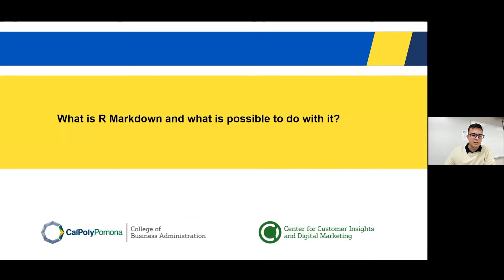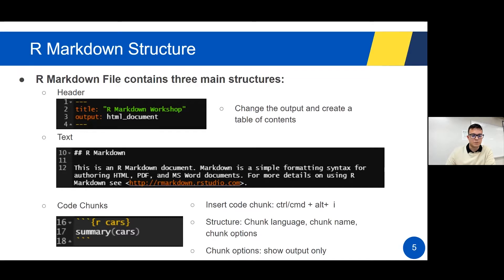Create a Great Report with R Markdown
The Center for Customer Insights and Digital Marketing presents a workshop on how to create a great report with R markdown featuring Matheus Ragghianti Cordeiro De Garcia, the junior data scientist. In this video, he provides live tutorials on what R markdown exactly is, what the benefits of using R markdown are, creating and comparing various types of reports, and other important details that will allow you to create a successful report with R Markdown.

Learning Outcomes:
Describe the R Markdown Structure
Explain capabilities and benefits of using R markdown
Compare and contrast creating PDF and HTML reports
Create output header appropriate for desired output file type
Explain R Markdown code structure
Create a report in desired file format (i.e., pdf, word, html) using R Markdown

Timestamps:
0:00 Introduction
2:50 Why you should learn R Markdown
7:10 R Markdown Basics
9:33 Different types of R Markdown outputs
25:00 Analyzing Data in R Markdown (Obtaining dataset, dataframe exploration/summary/table function)
48:20 Generating Reports in PDF, Word, and HTML files
59:03 Learning Outcomes

Package Installation:

Please run these two lines of code before you watch this video:
install.packages('tinytex')
tinytex::install_tinytex()